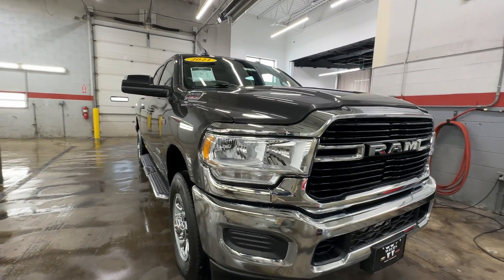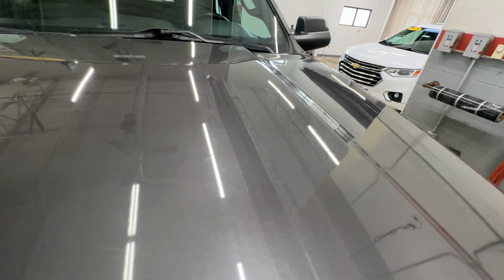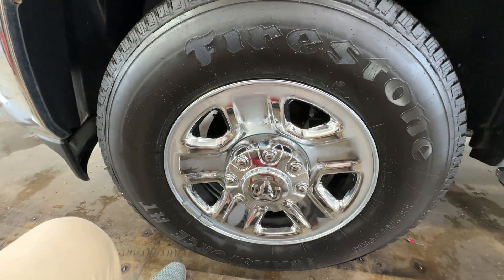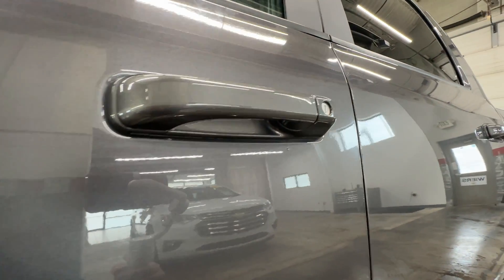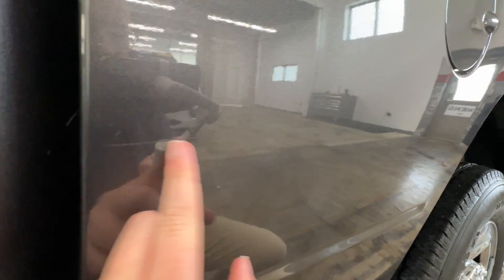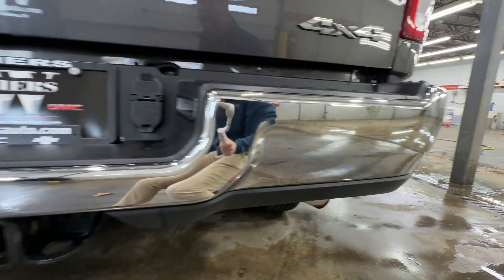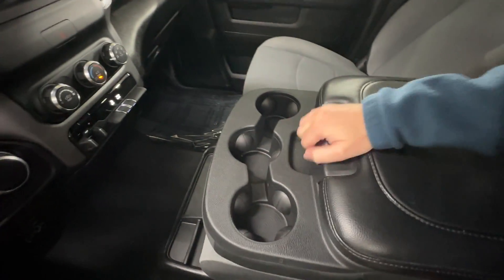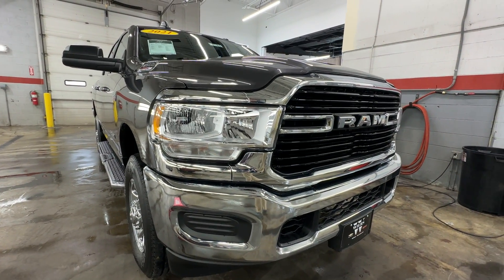CP468 2021 Ram 2500